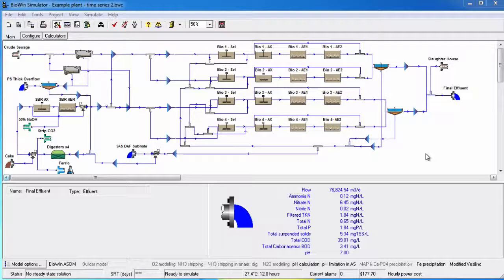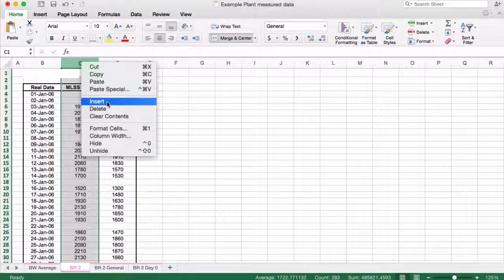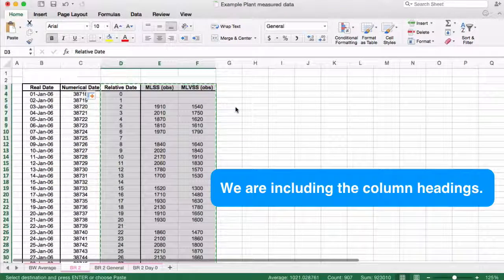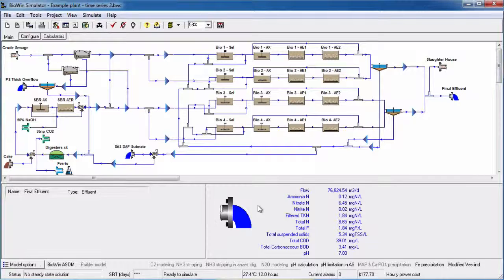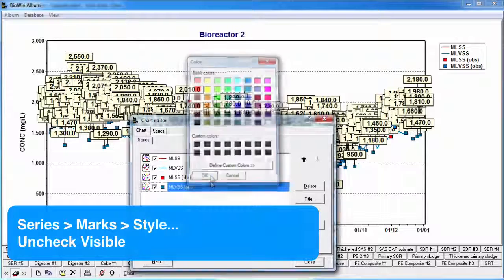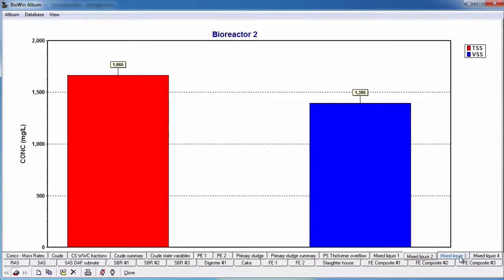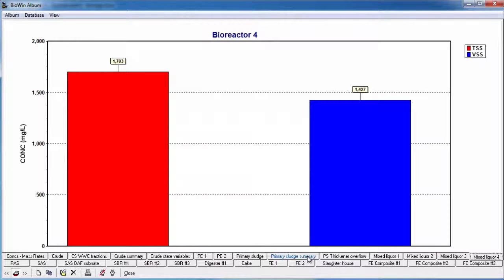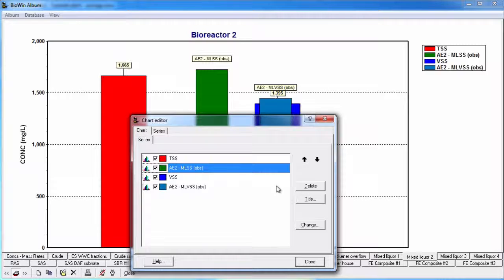BioWin Database - Part 3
This video tutorial explains how to import data to the BioWin database.